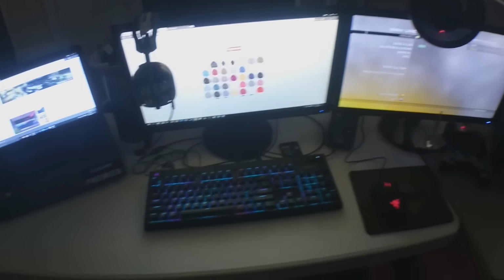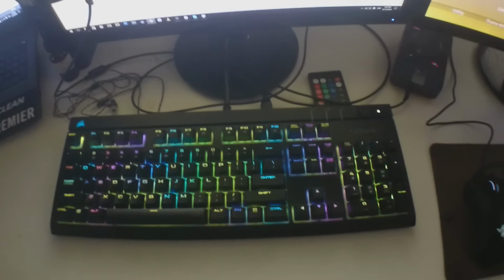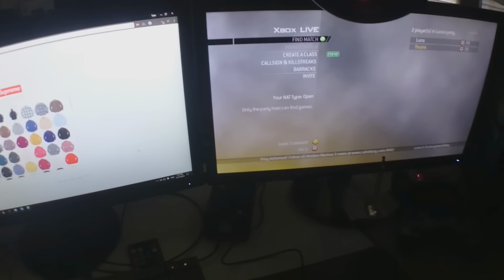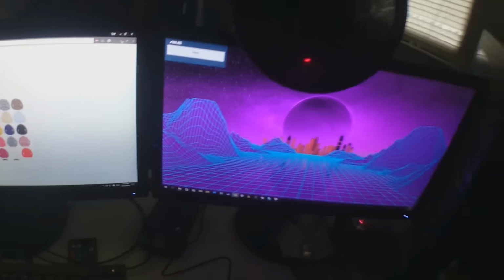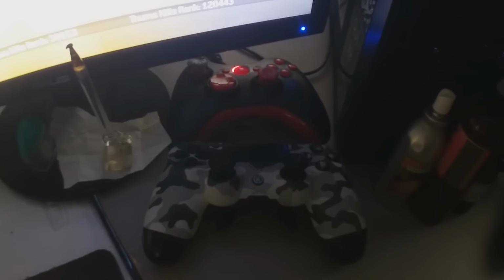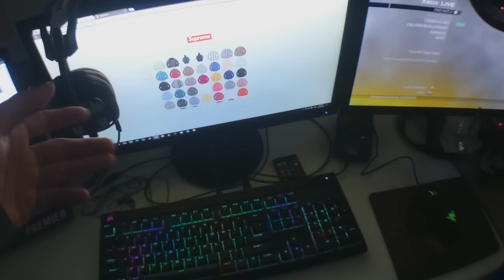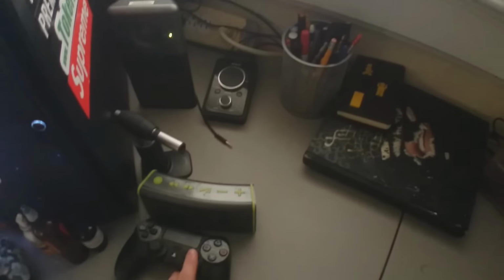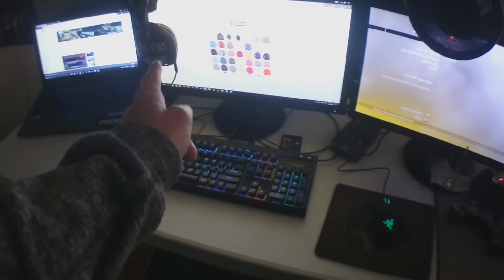INSANE GAMING SETUP 2017 AND GIVEAWAY!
Hope you guys liked the new setup video, REMEBER TO FOLLOW ME ON TWITTER, SUBSCRIBE AND LIKE THE VID FOR YOUR CHANCE TO WIN THE GIVE AWAY WITH YOUR CHOICE OF AN AMAZON GIFT CARD, XBOX GIFT CARD, OR A PLAYSTATION GIFT CARD!

PC specs -
Cpu- intel i5 4150
Gpu- XFX Radeon r7 4gb
Ram- 16GB crucial ballistics
HDD- (2)1tb Western Digita
SSD- Samsung 250gb
OS- Windows 7 Ultimate 64 bit

Laptop Specs -
Cpu- Intel i5 5200U
Gpu- GeForce 940M 2GB
HDD-1TB Acer drive
Ram- 16 GB DDR3L